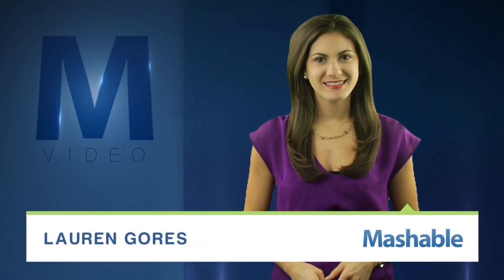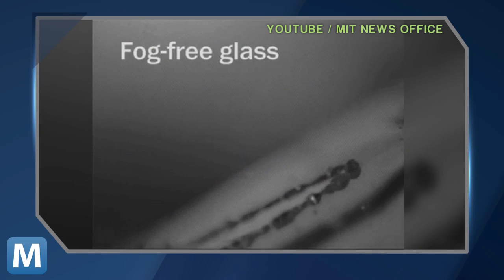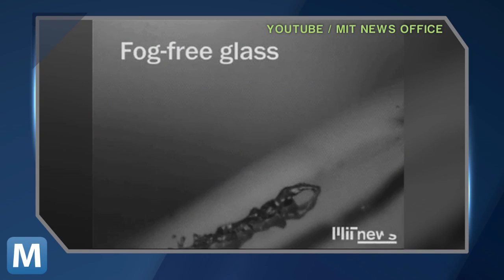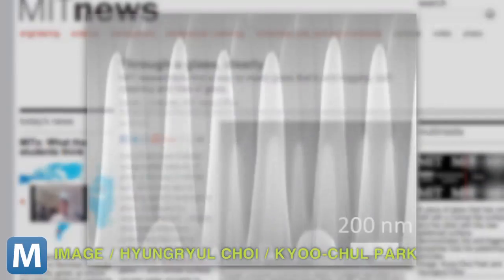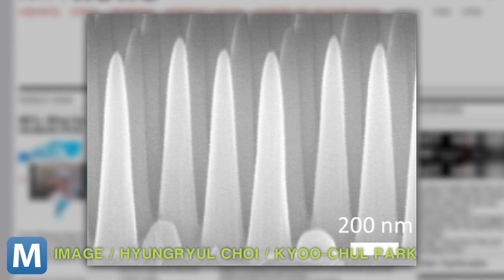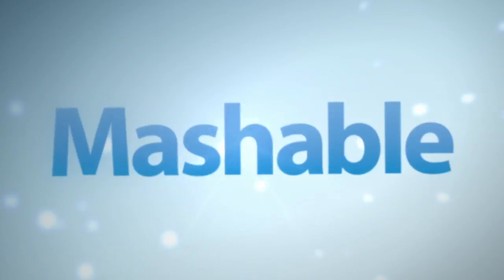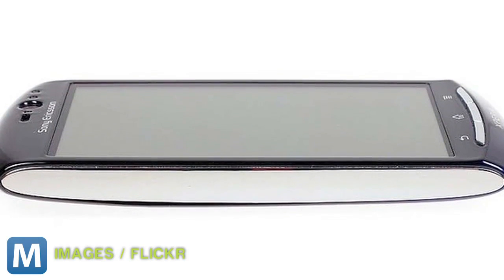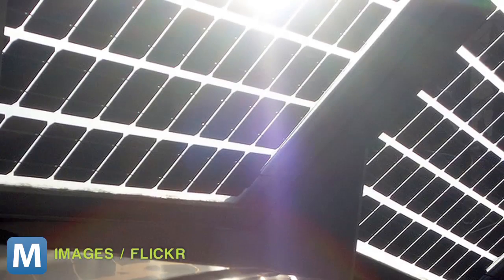MIT's Super Glass is Glare-Free, Fog-Resistant, and Cleans Itself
MIT researchers have developed a glass to resist glare, fog, and dirt using tiny cones etched into its surface. Mashable owned content.